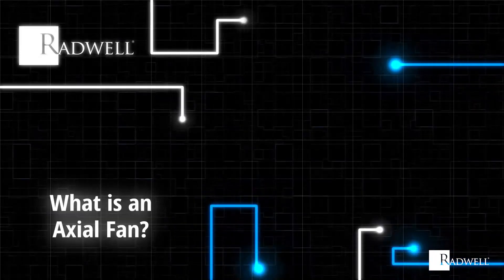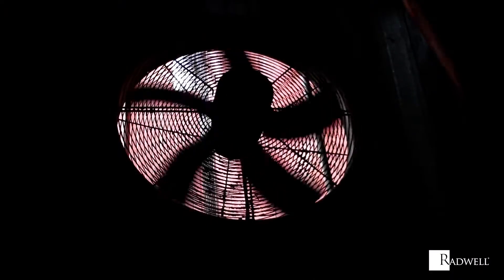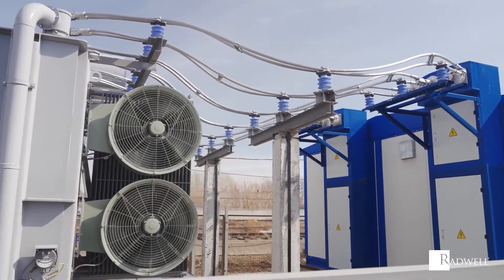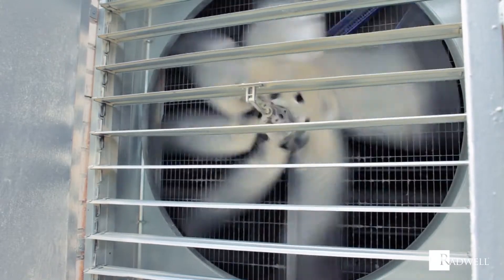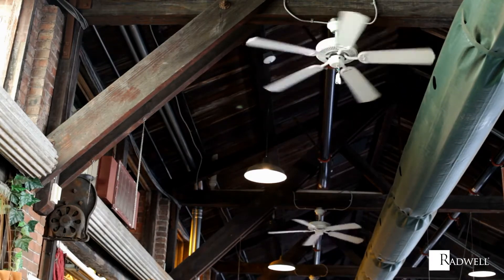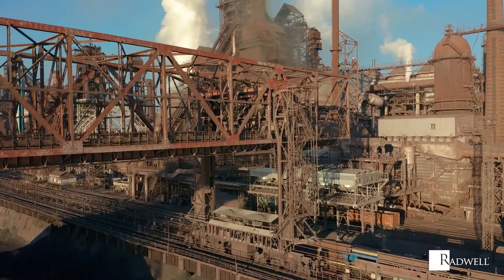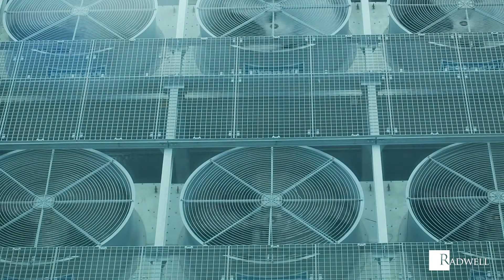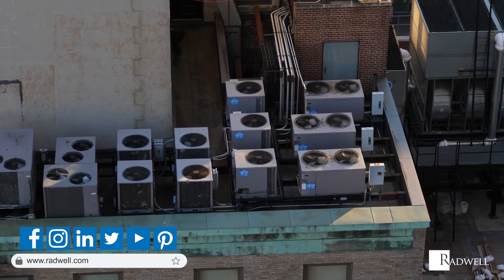What Is an Axial Fan?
In this video from our "What Is" series, learn what an Axial Fan is.